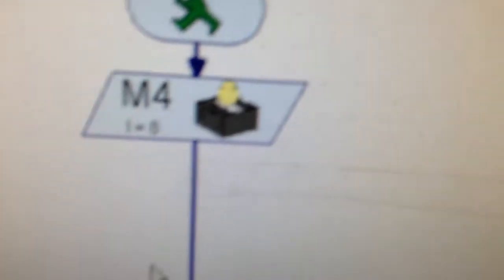Simple Marble Sorter - (A school project)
Do you have to do this Project?  Are you having trouble coming up with an idea?  Do you hate this project so much that you will jump out the nearest window?

Then hopefully this will prevent that, sorry about the music I will re-upload this WITHOUT the MUSIC if it is distracting. Sorry for the ending the battery died, No I did not do this alone I had three teammates, BUT I came up with the ramp idea and the "Lifting of the marble" Structure, and I built almost all of it, and I'm a lazy dude, I'm here to tell you this is possible.

The object that's in front of the lamp is a "Photo-transistor" it's yellow with a circular lid or surface or whatever, it is in AX section or whatever, this took awhile to make because of my hate for Engineering. Of course, this does not take awhile if you do not slack off.

Something you shouldn't be looking for is how to do something in a simple way, not everything has an easy way out, although I may have posted this because I felt lost while doing this so I know how you feel.

May God be with you on this project. :)